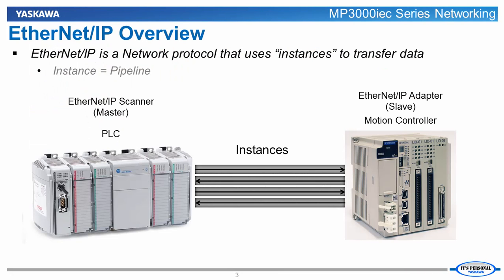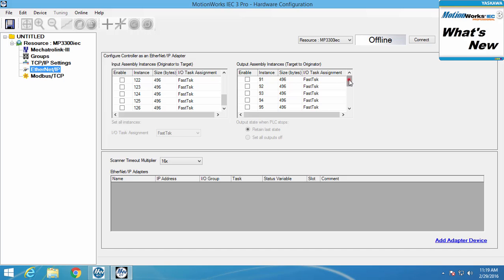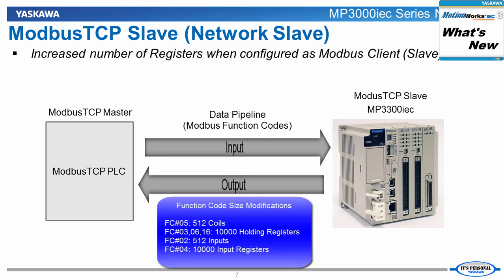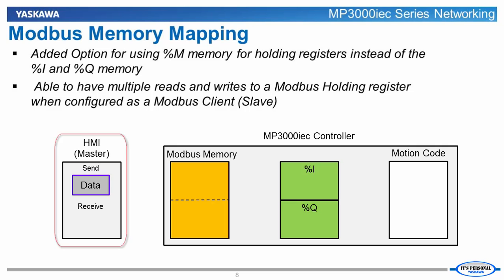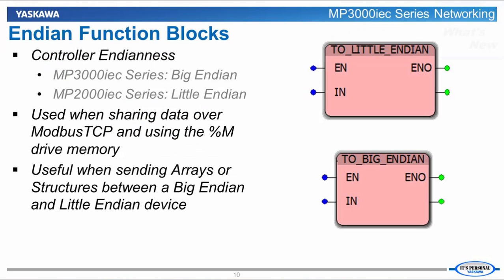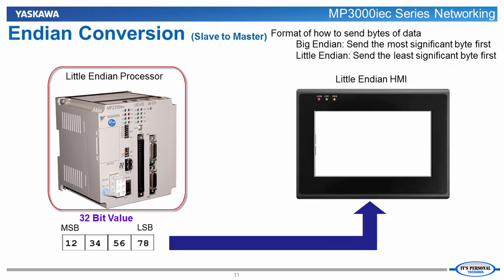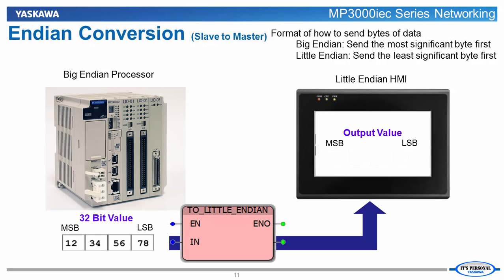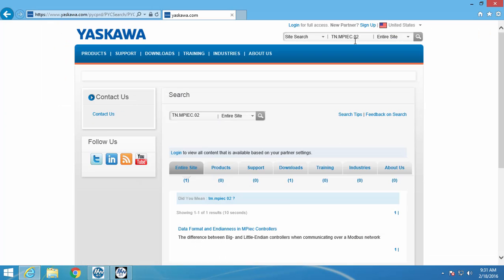(OBSOLETE) MP3000 IEC Series Networking (What's New with MotionWorks IEC 3)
This eLM shows what modifications were made to MotionWorks IEC 3 when it comes to working with the MP3000 IEC Series Motion Controller Networking.

This eLM is also available on the Yaskawa America, Inc. - Drives and Motion Division

Yaskawa Doc ID: eLM.MotionWorksIEC.03.MWiec3_MP3000